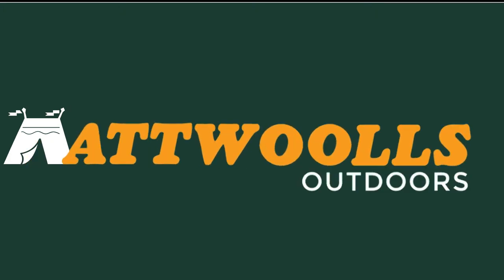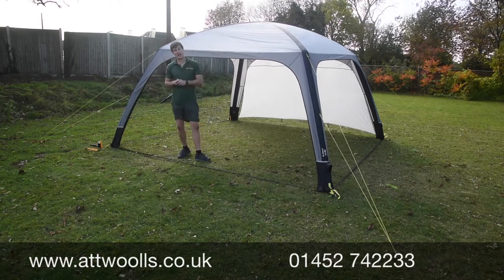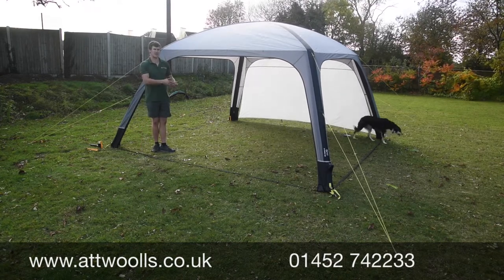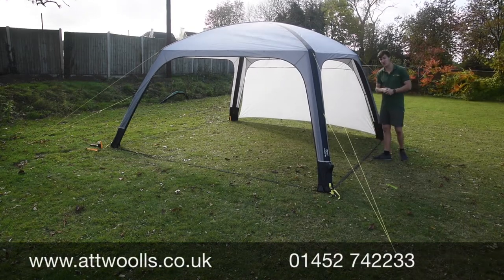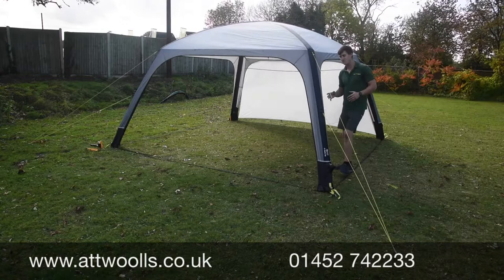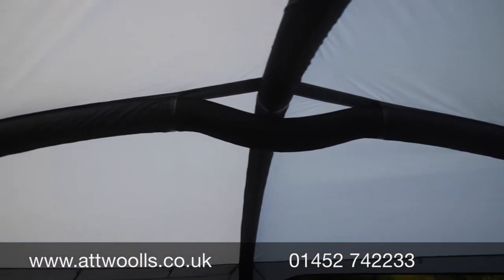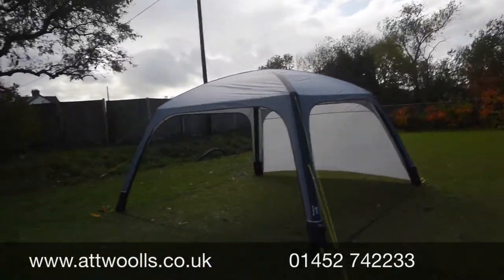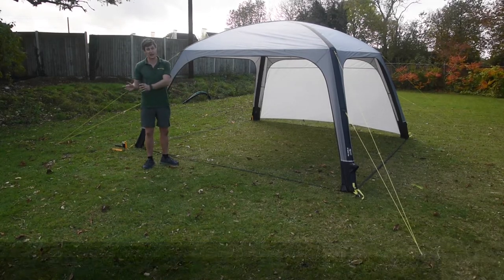Kampa Air Shelter 300 & 400 Review Video 2024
In this is video Mike reviews the new Kampa Air Shelter Tent. This model is available in three different sizes (200, 300 & 400). Mike talks about the in and outside features of this year's new tent.

Products in Video:
Kampa Air Shelter 200 Tent